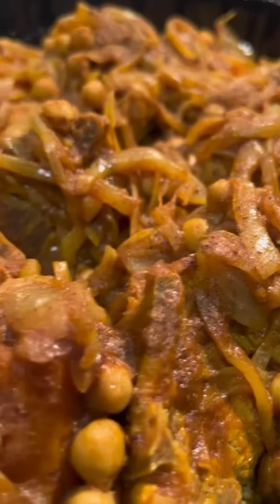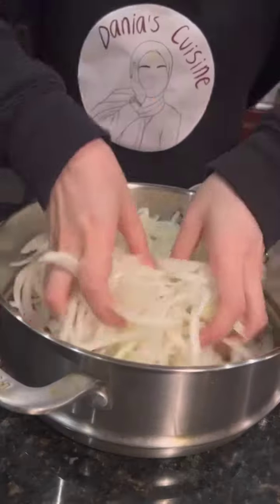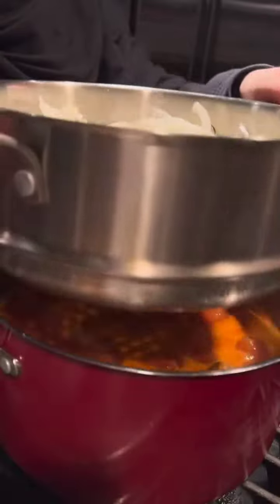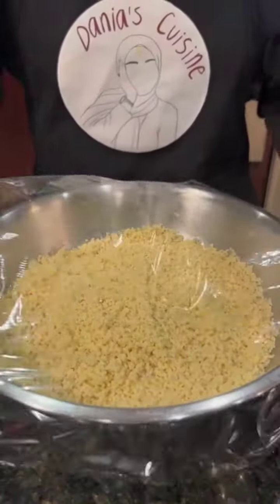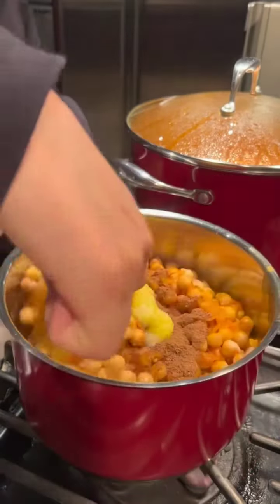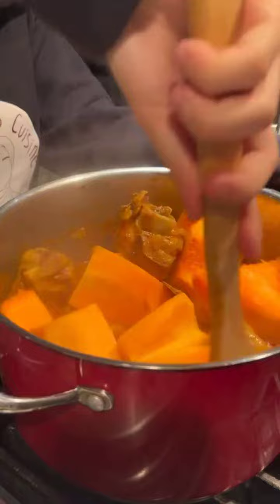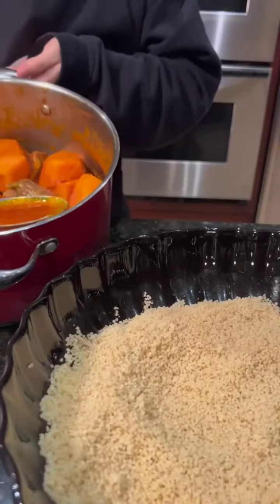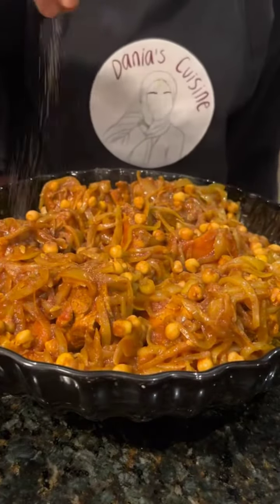how to prepare the Libyan🇱🇾 cuscusi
how to prepare the Libyan 🇱🇾cuscusi # tutorialsvidios#everyone